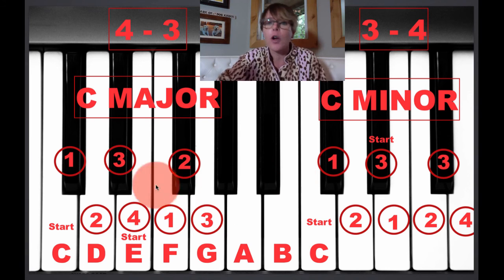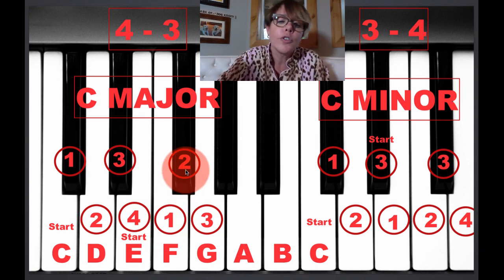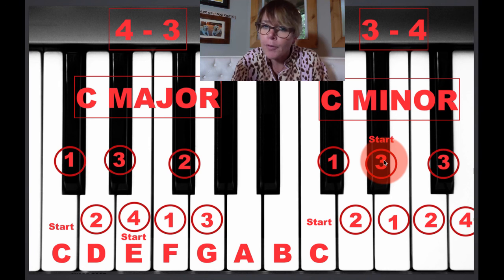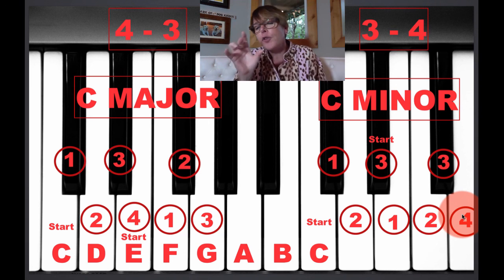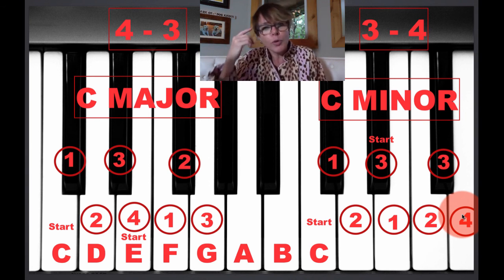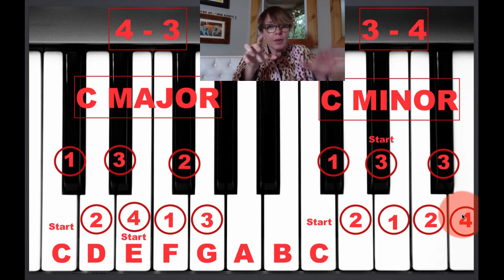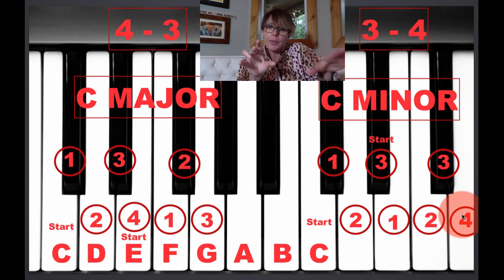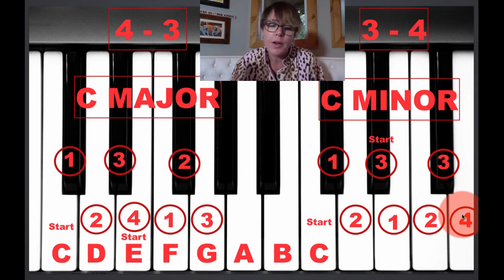Pro Tools in PJs - Gina's Secret Cheat to Chords on a Keyboard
Do you play guitar and not know how to translate your chords to a keyboard? Do you say you don't play keyboards? This video will charge your life!! ;)